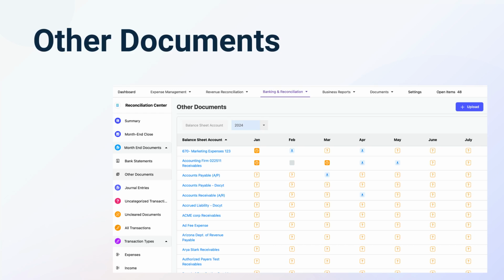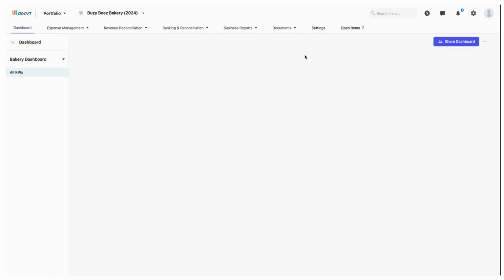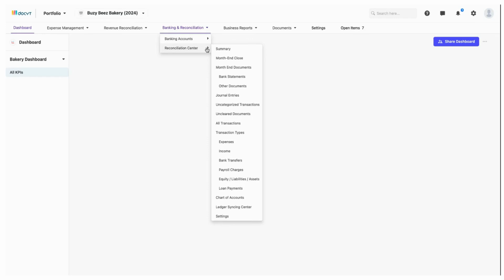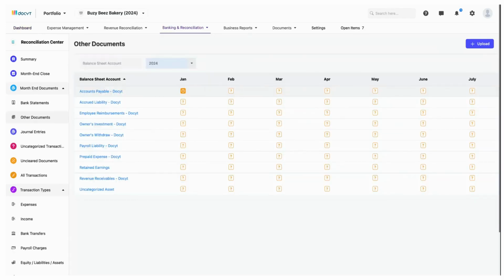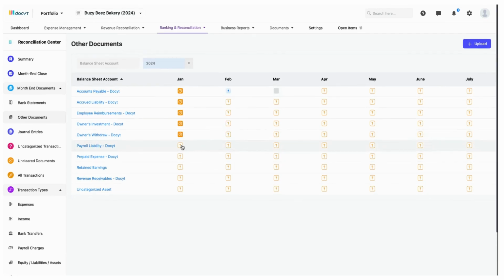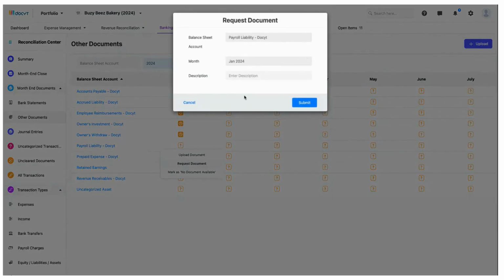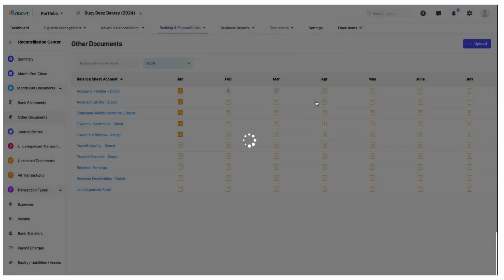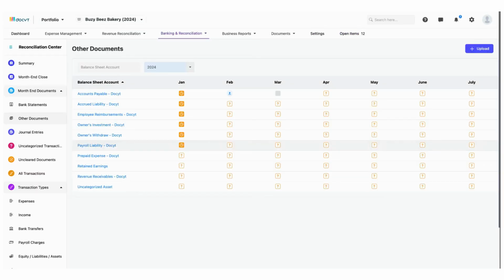Request Other Documents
By following these steps, you can efficiently request and manage various documents, streamlining the reconciliation process. If you have any questions or need further assistance, please contact our support team.